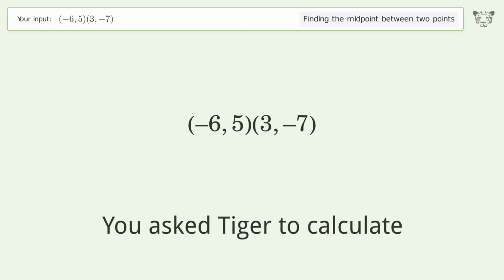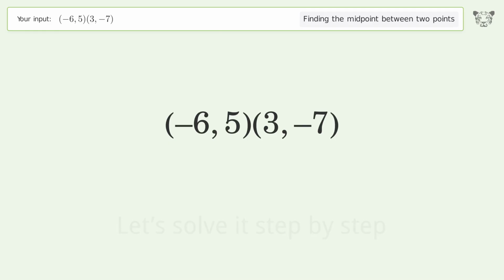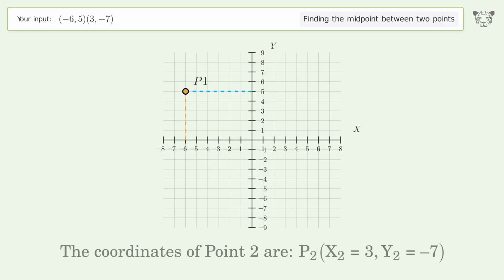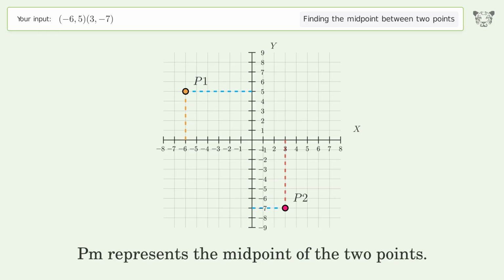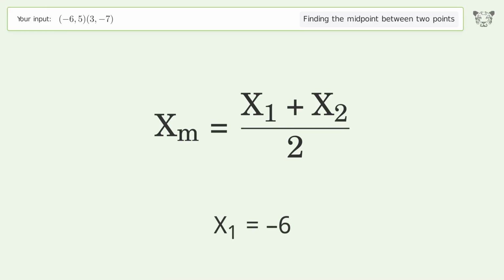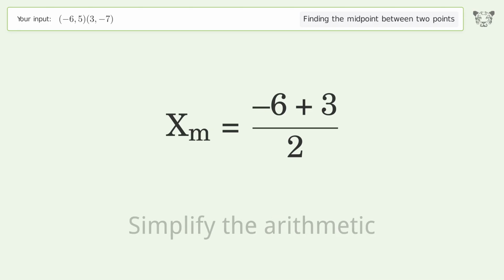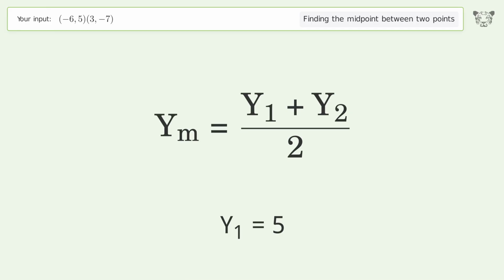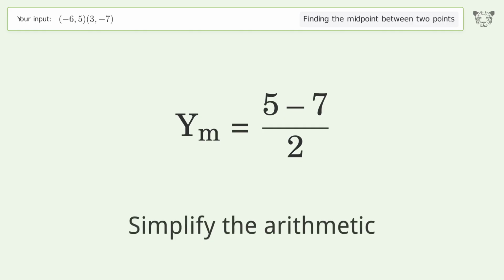Find the midpoint between two points p1 (-6,5) and p2 (3,-7): Step-by-Step Video Solution